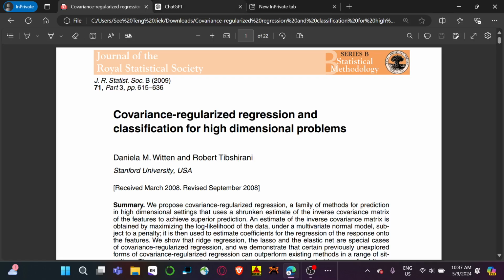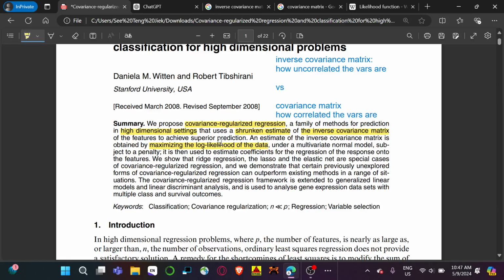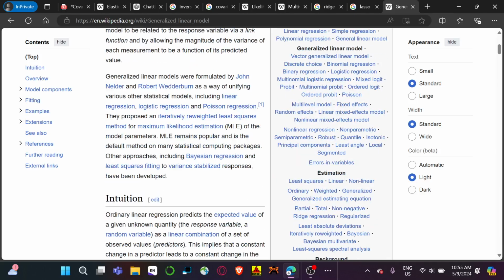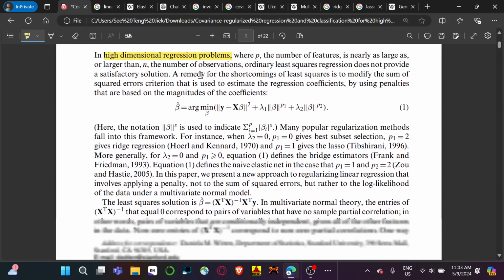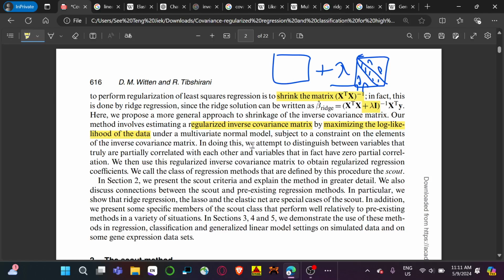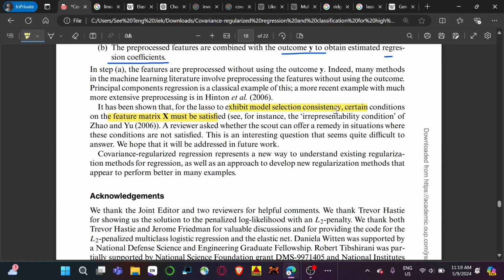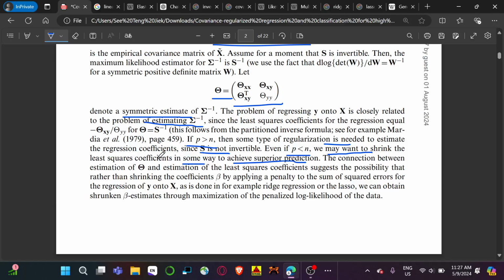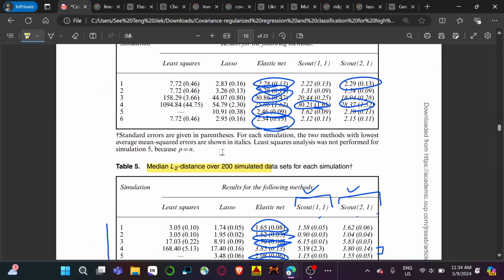Covariance-regularized regression and classification for high dimensional problems (Paper Review)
Hi there, I am Jack See, a PhD student who is working on AI models for molecular graph prediction. In this video, I will be going thru a classical machine learning paper. Enjoy yourself and leave any comments!

Paper: Covariance-regularized regression and classification for high dimensional problems